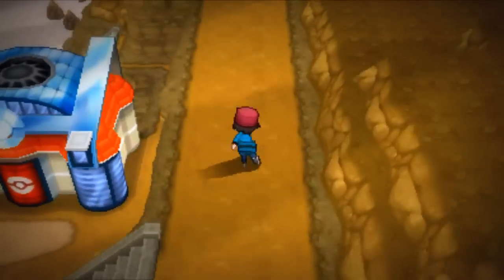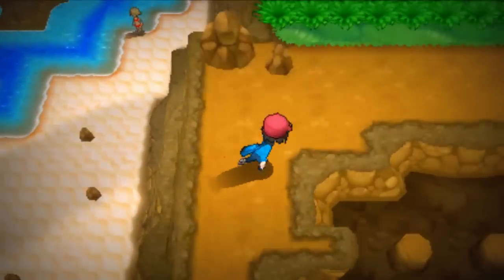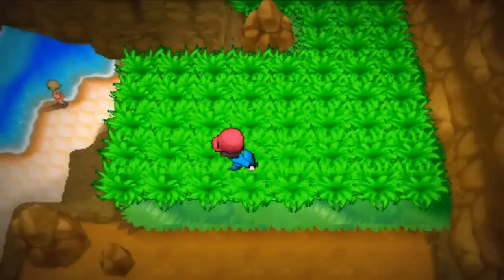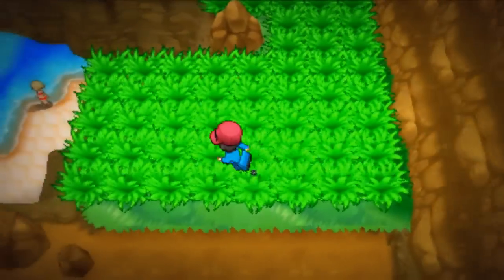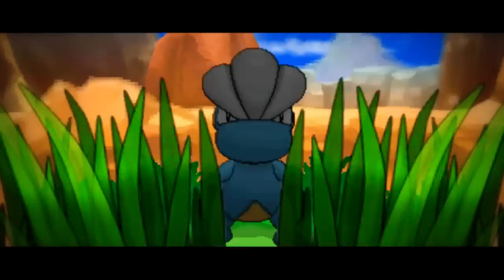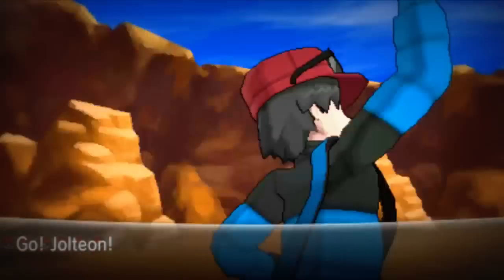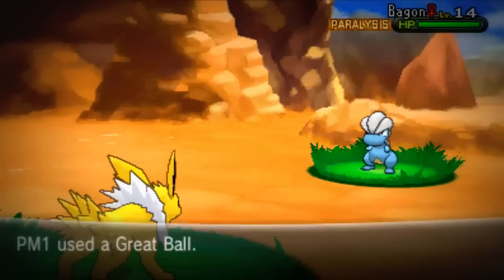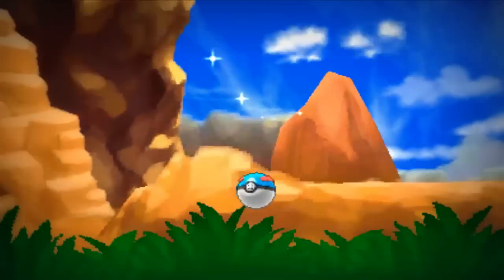How & Where to catch/get - Bagon in Pokemon X and Y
Location - Route 8
Method - Walk on Grass
Rarity - 5%
Can you get this before Elite 4 - Yes